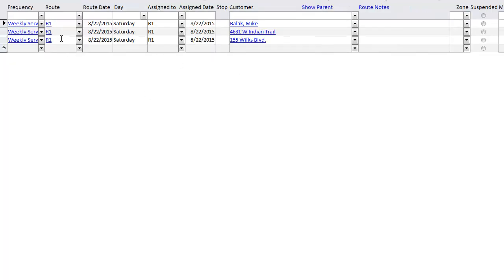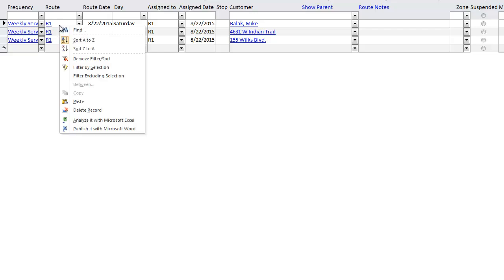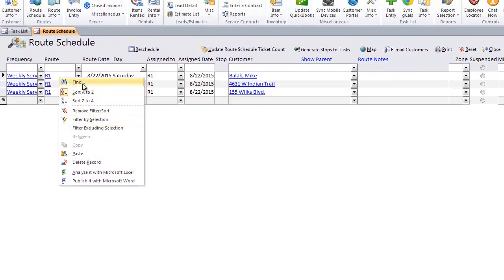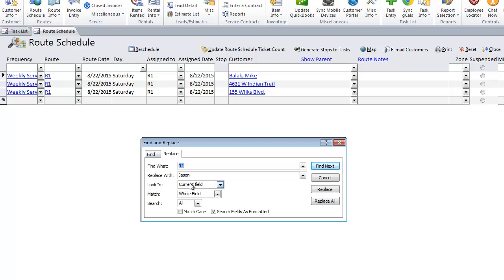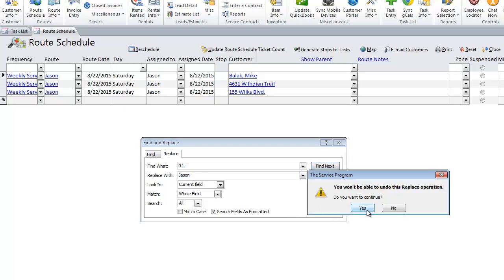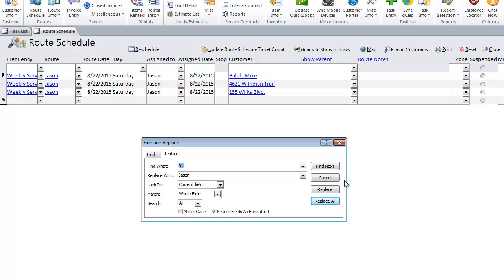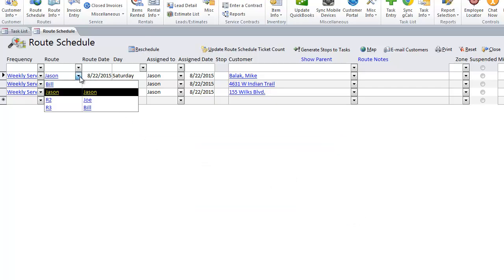Find and Replace a Powerful Tool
Find and Replace a Powerful Tool used to find and replace Route Names, Route Dates or anything else on specific lists.